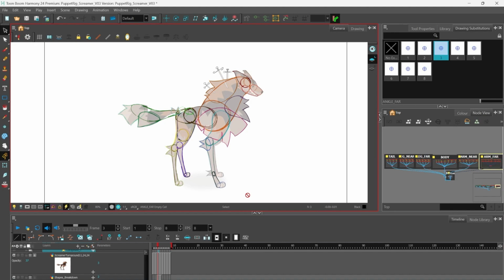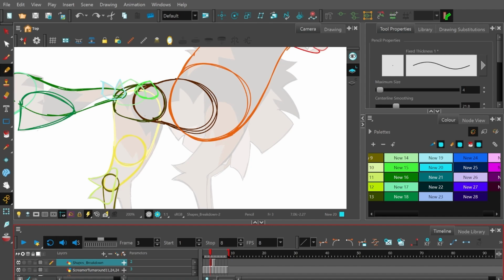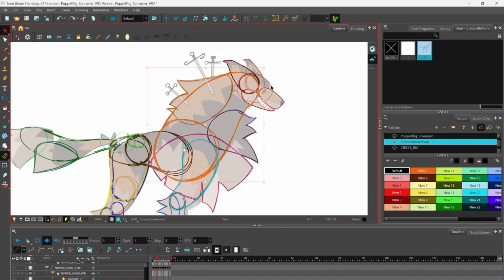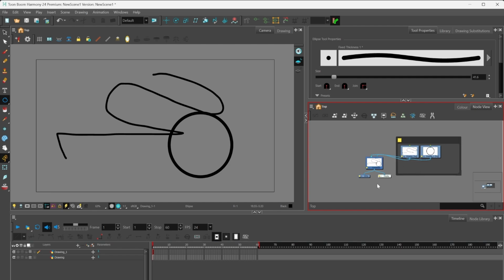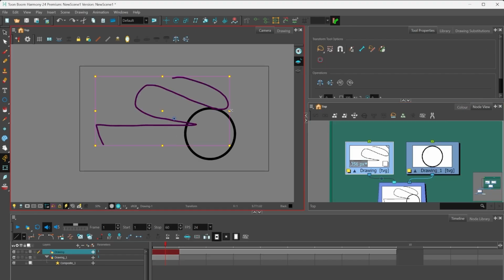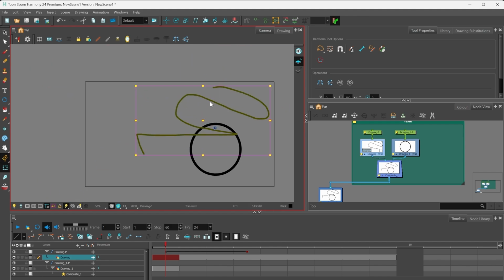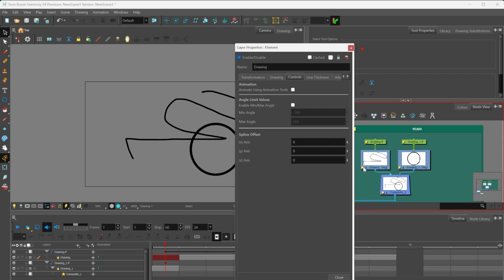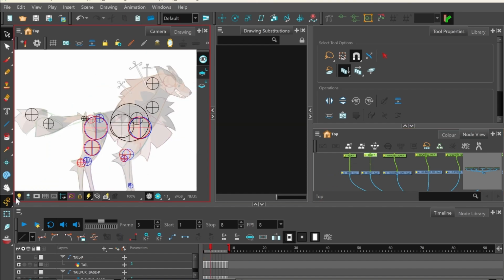Puppet Rigging Part 2: Node View & Circle Rig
Here's part 2 of my rigging series!
If any of you guys have questions I'll do my best to answer in the comments ^^

Programs:
Toonboom Harmony
After Effects